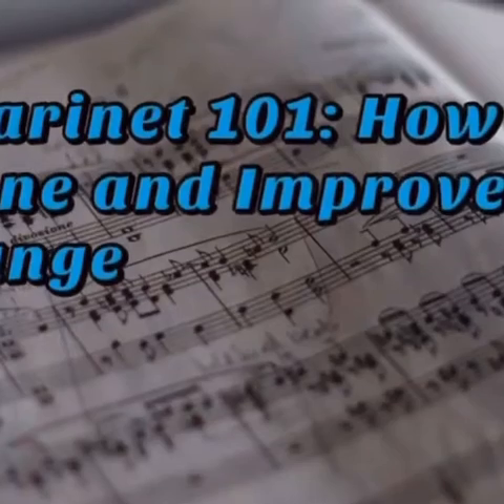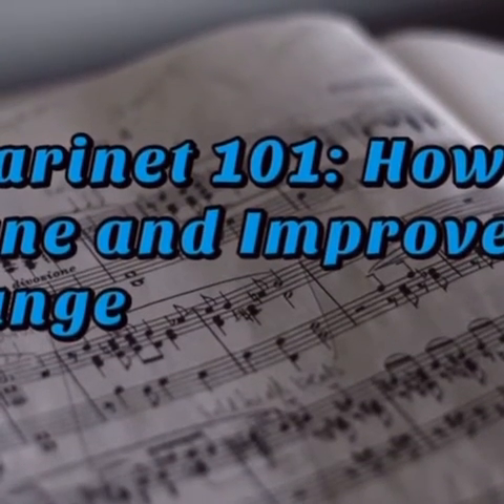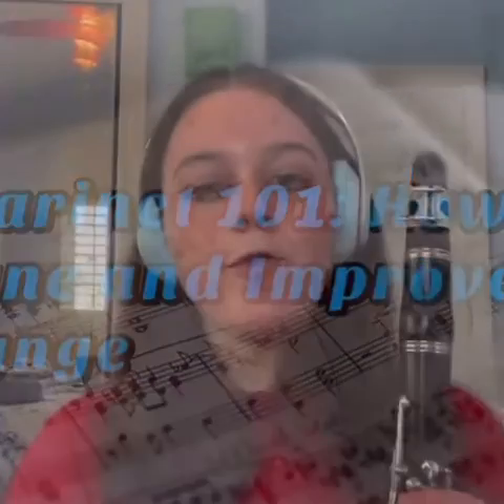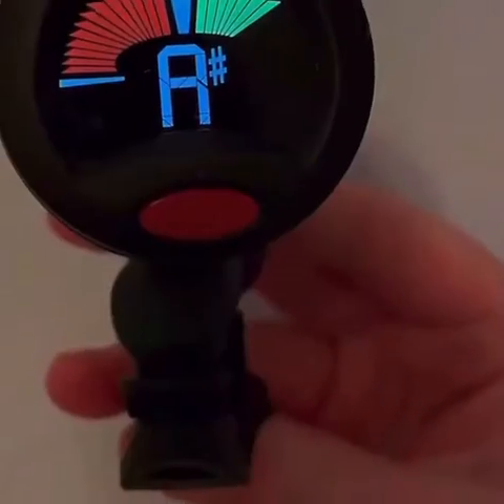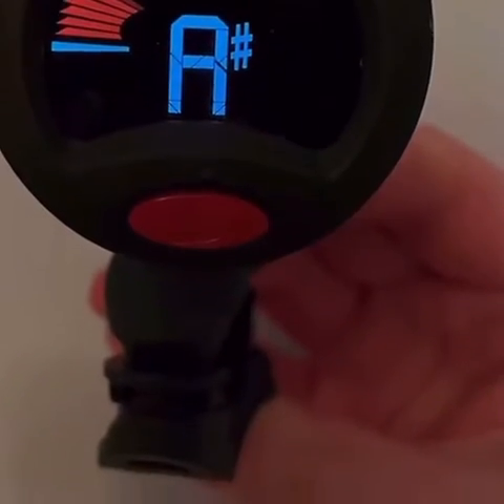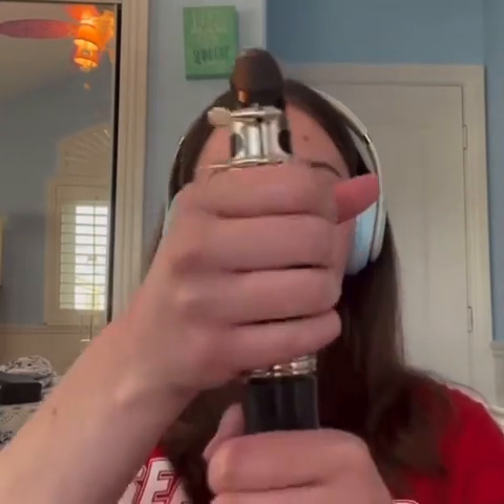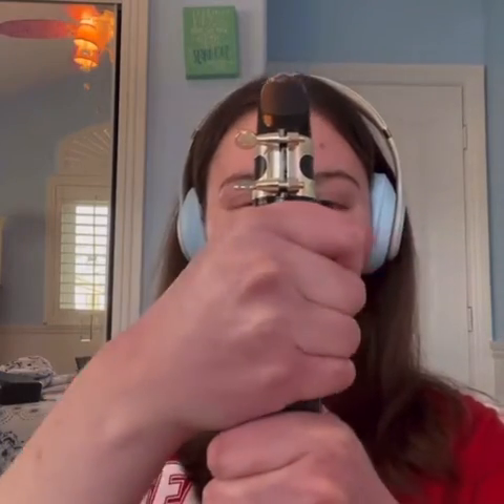Clarinet Tuning and Range with Alexis